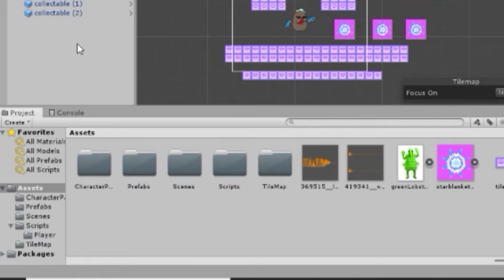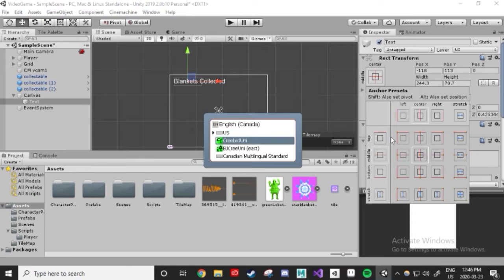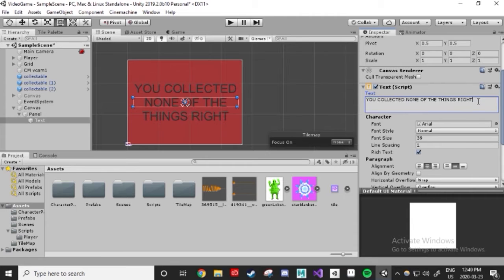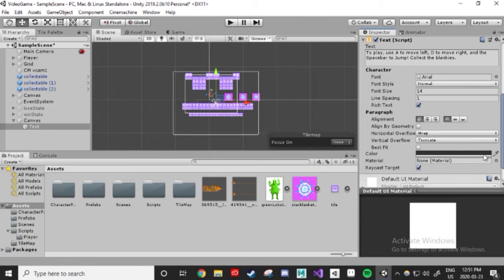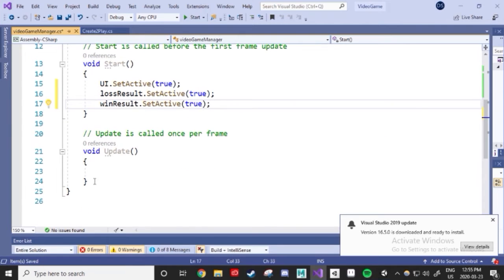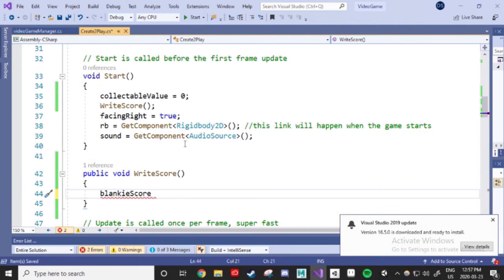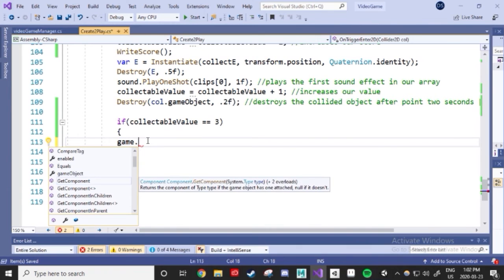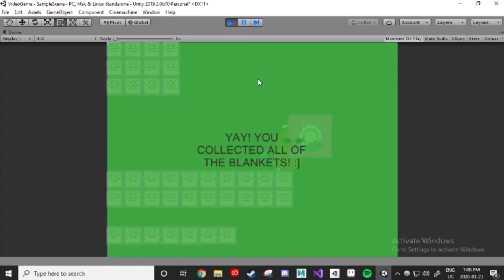Create2Learn: Intro to Unity (Part Four)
Join me in our final installment of learning the fundamentals of Unity, and making your first 2D video game. Supported by the Create2Learn Initiative to teach youth during times of social distancing.